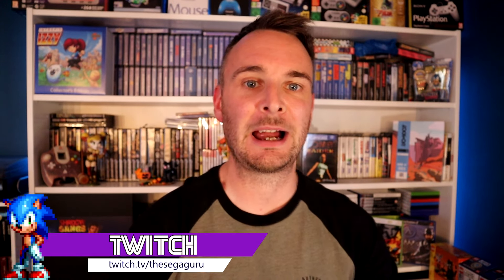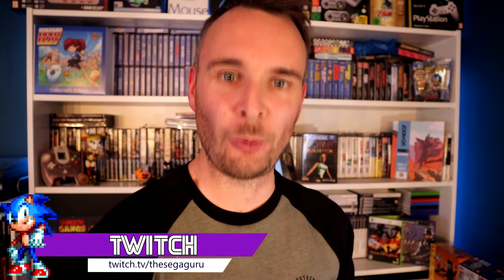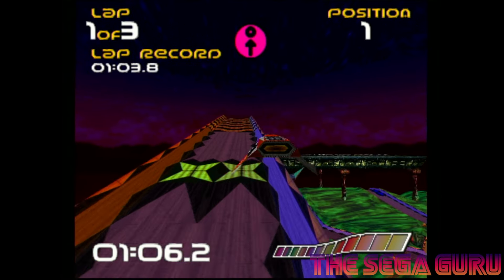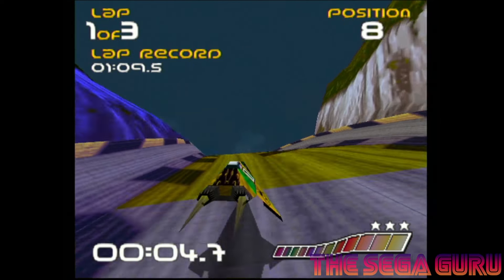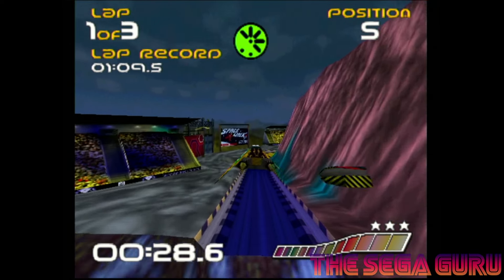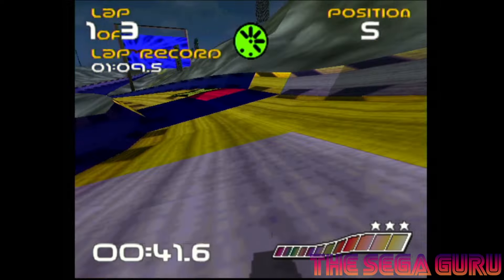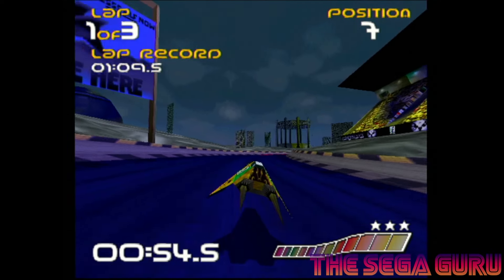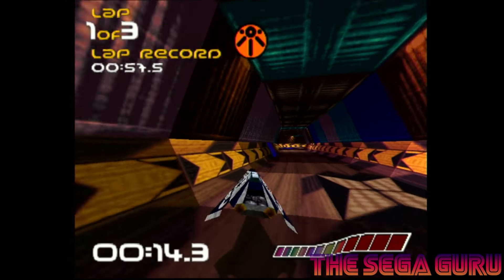WIPEOUT FOR THE SEGA DREAMCAST - FIRST HANDS ON REVIEW OF PORT SO FAR!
Special thanks to  @MrXiandra (MrNeo24)  for his work on the port so far

Pizza Hotline